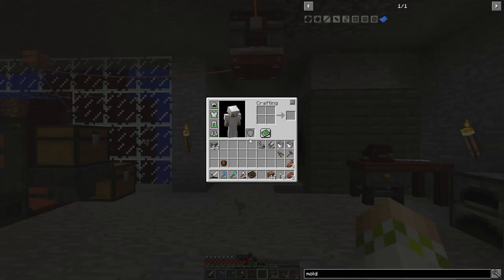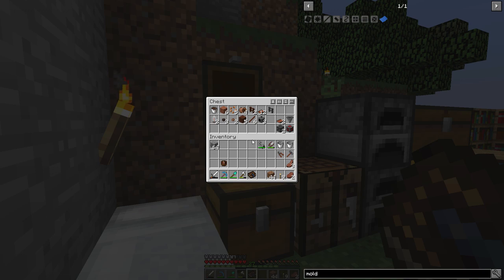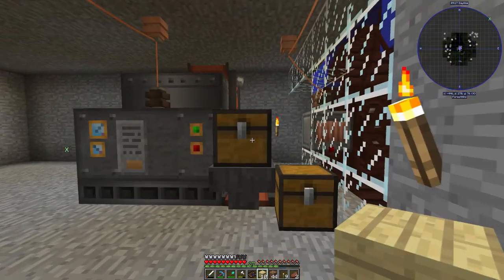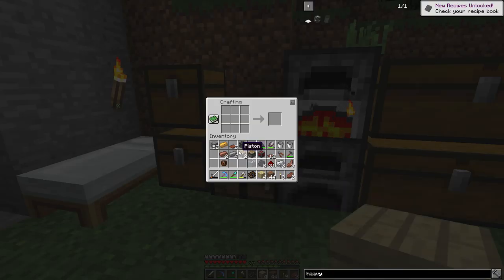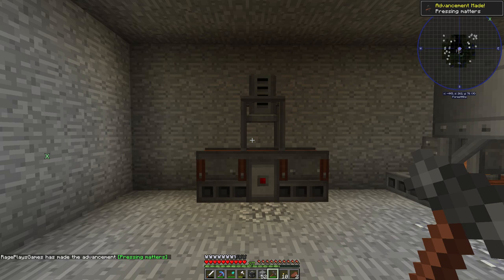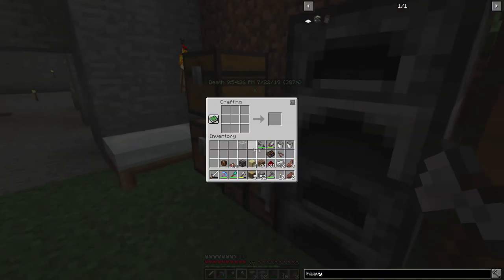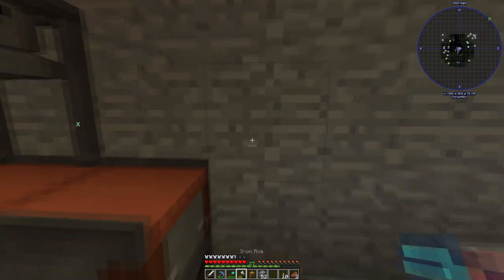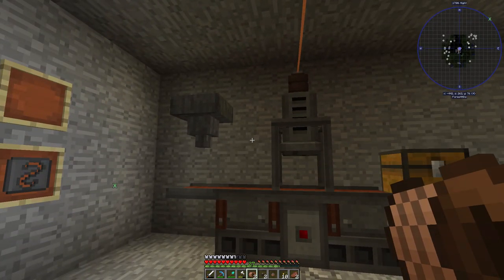Surviving With Immersive Engineering :: E05 - Metal Press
Today I set up the metal press, which allows automated production of plates, wires, gears, and many other previously manually crafted pieces.

This series is based around the 1.12 mod Immersive Engineering and its addons Immersive Tech and Immersive Petroleum, which makeup a broad tech mod that brings with it power generation, ore processing, oil processing, item transportation, automated farming, and more!

Mod List
Chisel-2.9.5.11
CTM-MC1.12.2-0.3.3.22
Forgelin-1.7.2
ImmersiveEngineering-0.12-89
ImmersiveEngineering-0.12-89-core
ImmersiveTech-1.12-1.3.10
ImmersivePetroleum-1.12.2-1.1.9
InventoryTweaks-1.63
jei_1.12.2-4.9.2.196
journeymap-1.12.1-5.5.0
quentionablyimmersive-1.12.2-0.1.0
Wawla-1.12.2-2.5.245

Seed: RagePlaysIE